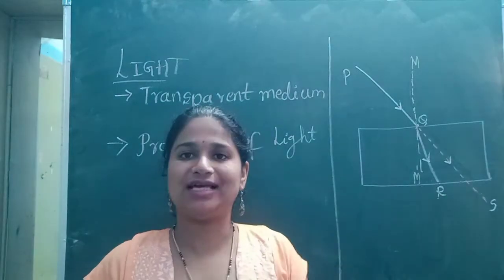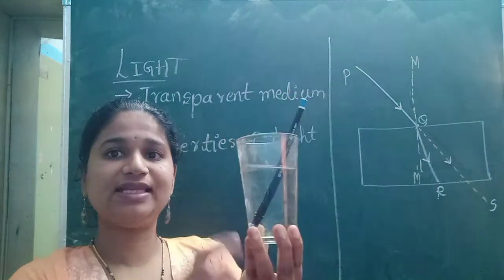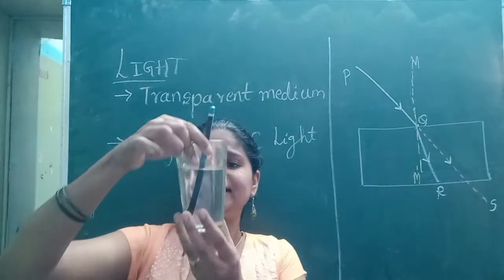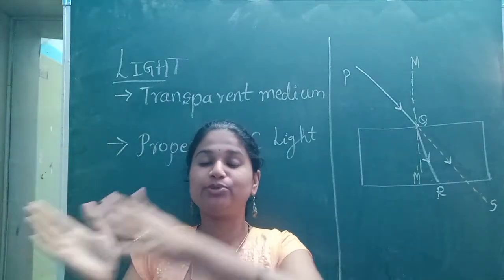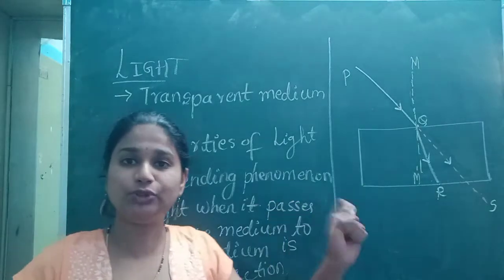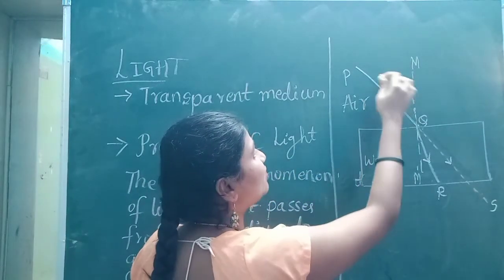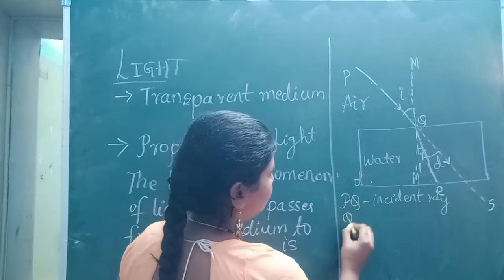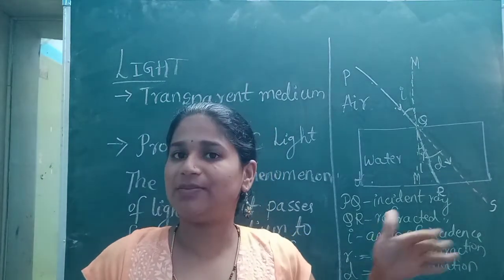Part 8_Light_10.3_Refraction